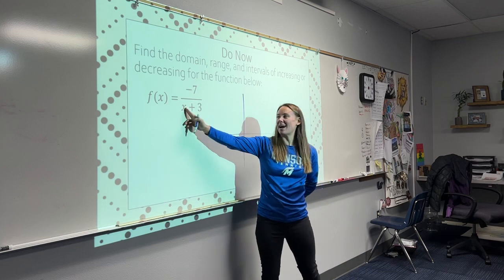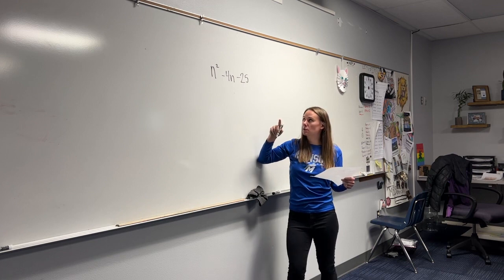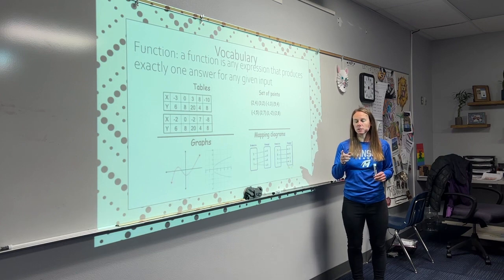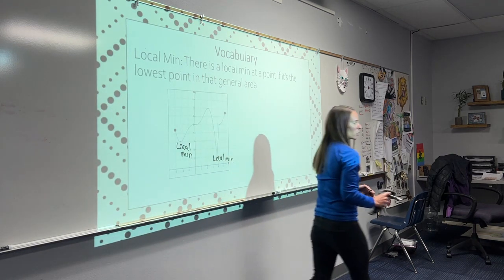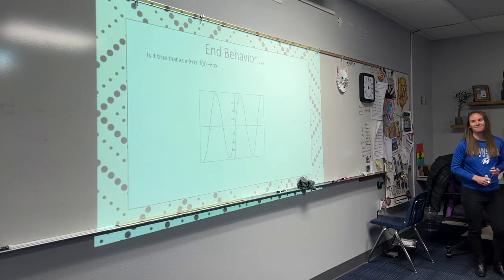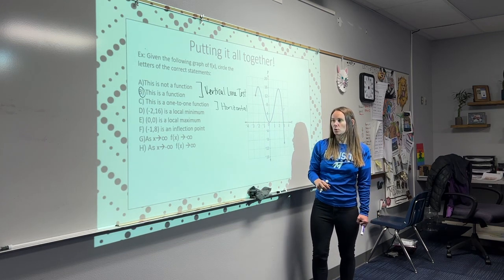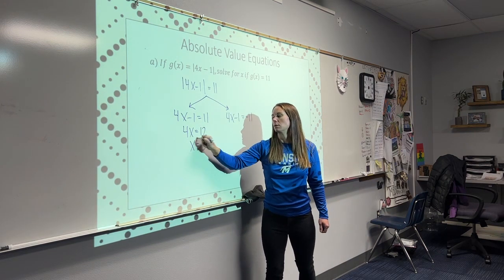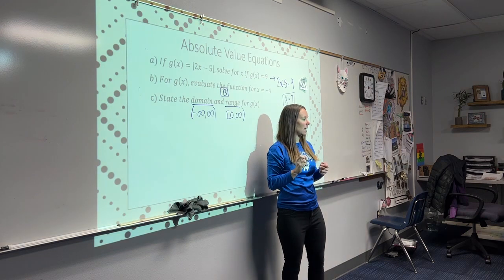Functions and Absolute Values